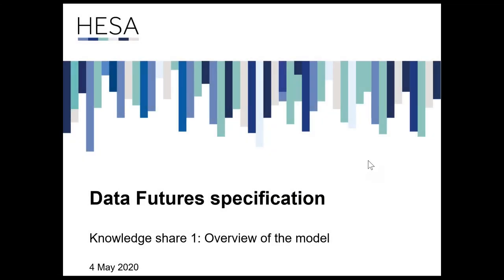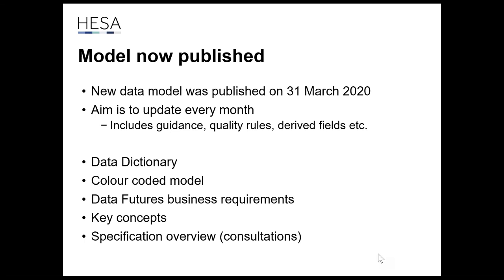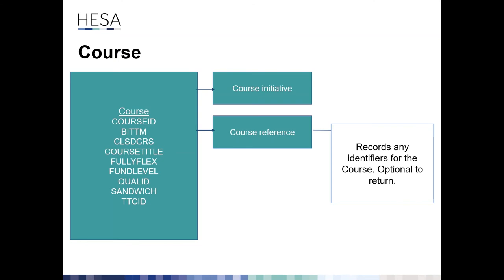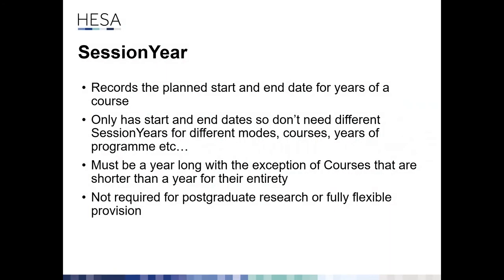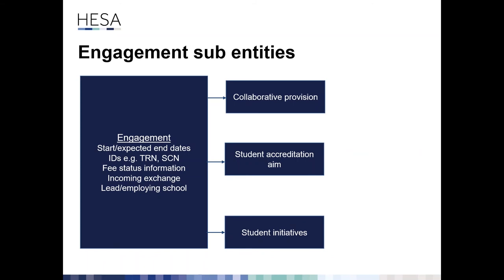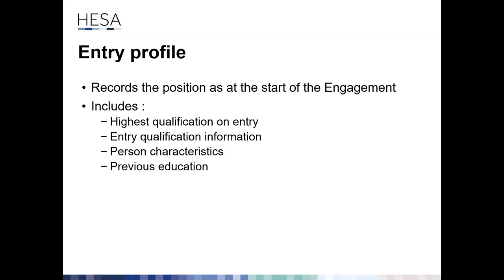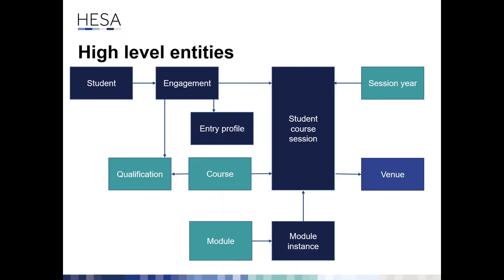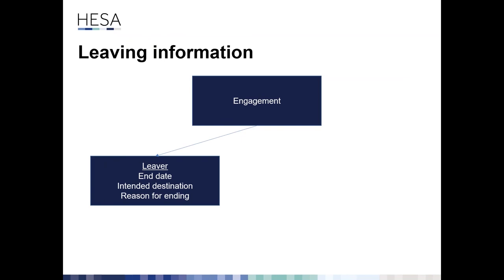Data Futures Knowledge Share - Model Overview